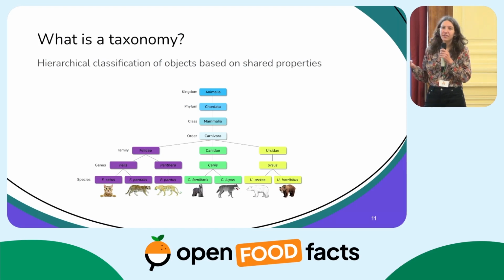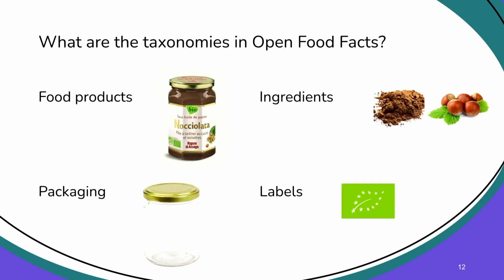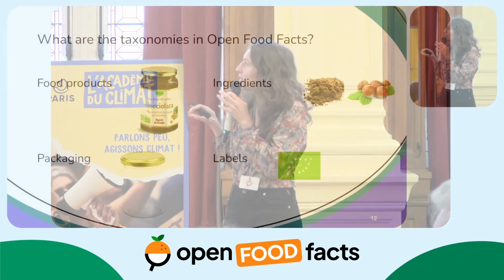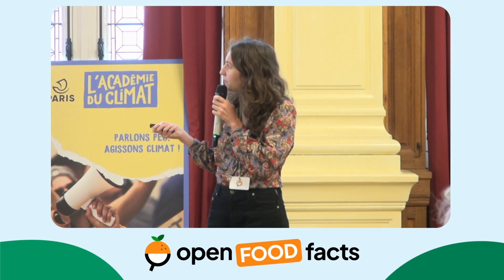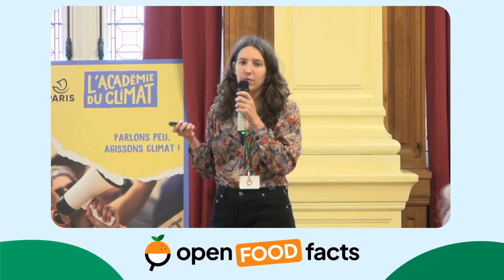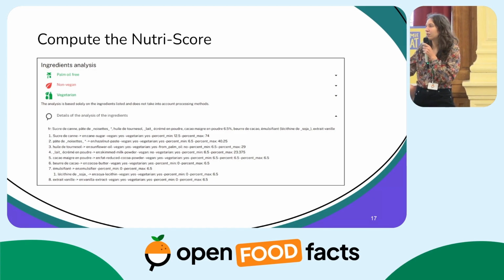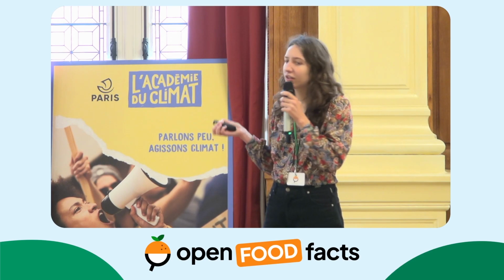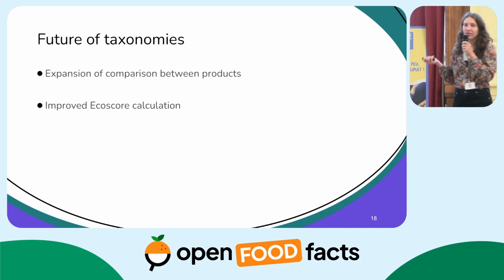Lightning talk - Taxonomies 🍊 Open Food Facts Community Days 2023